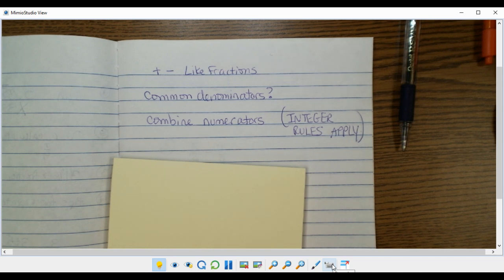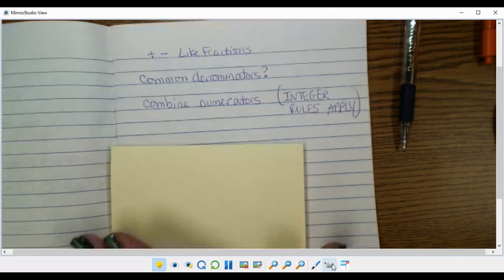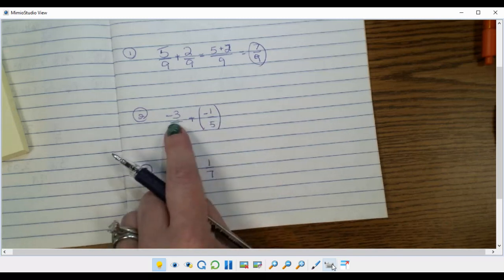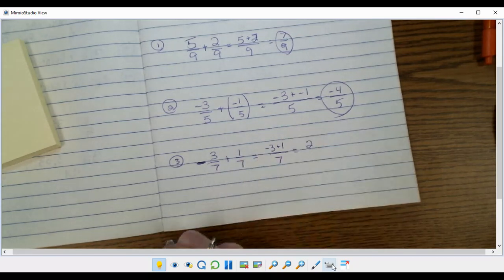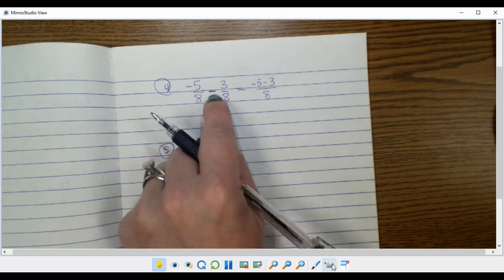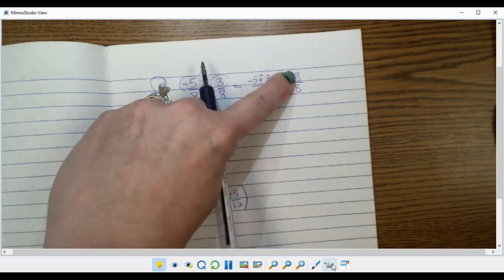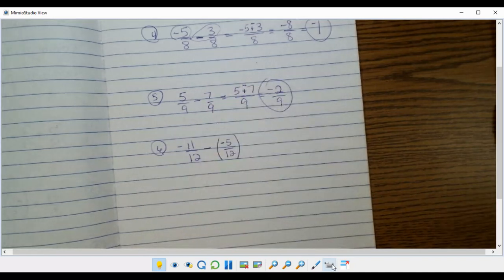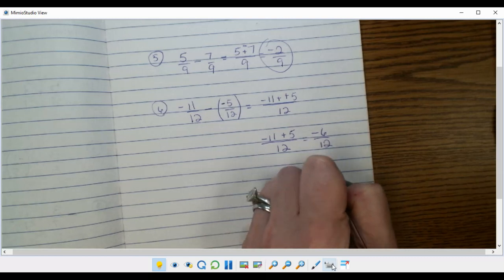Add & Subtract Like Fractions